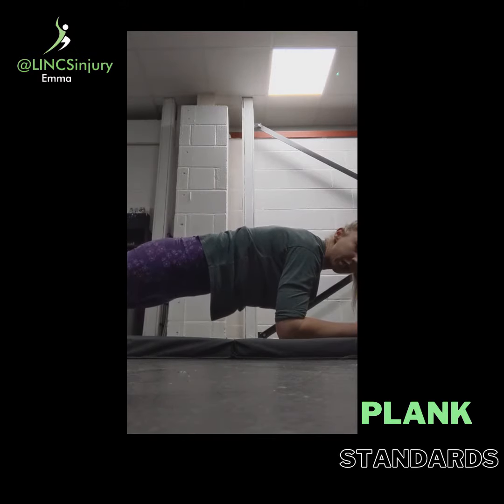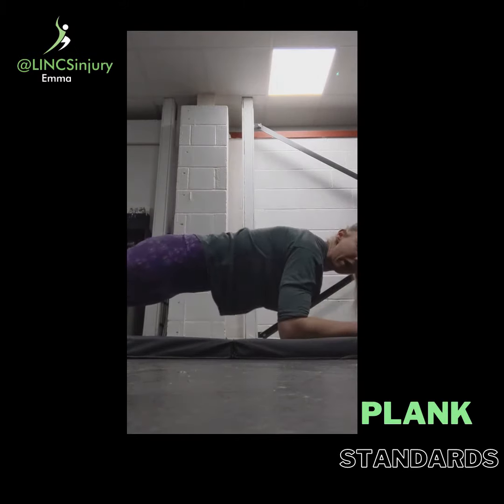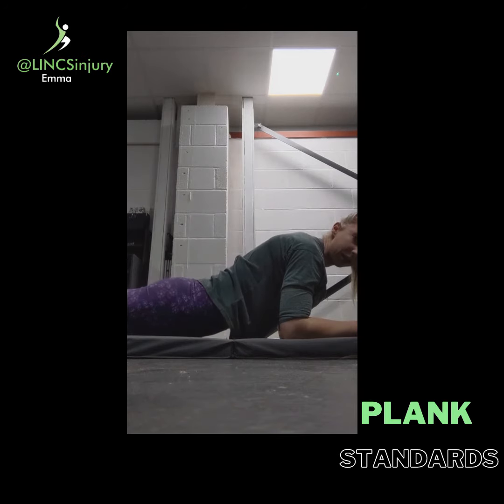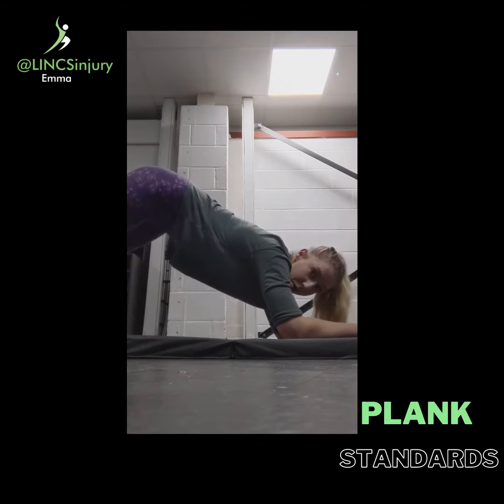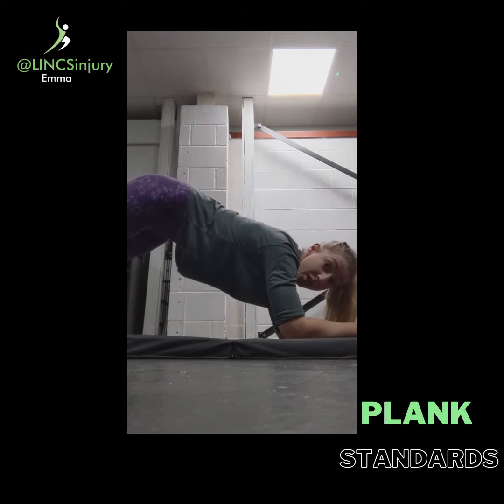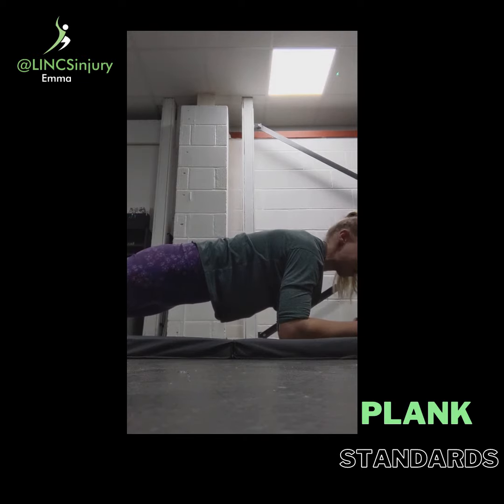Plank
Best way to do a plank! Technique points shown